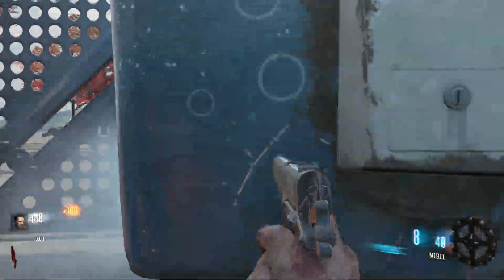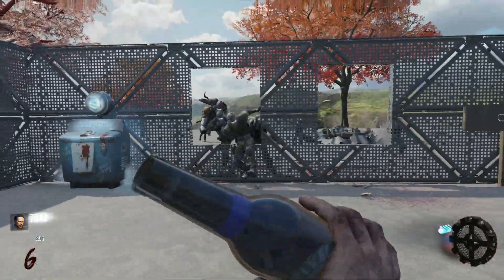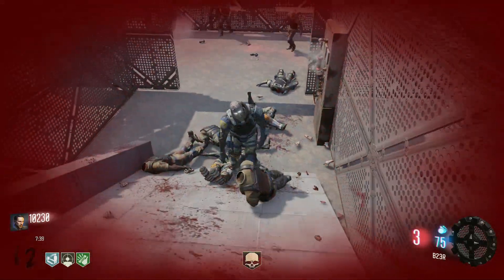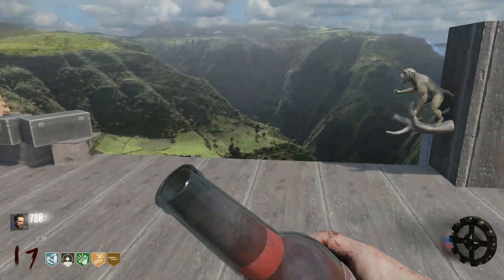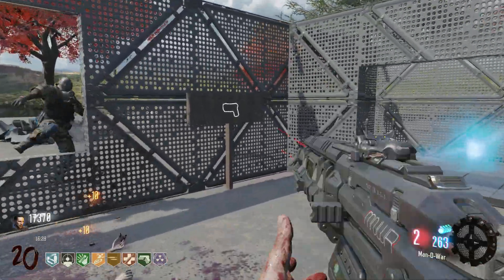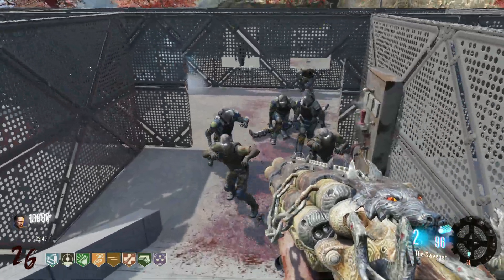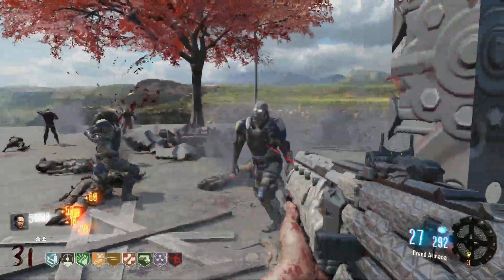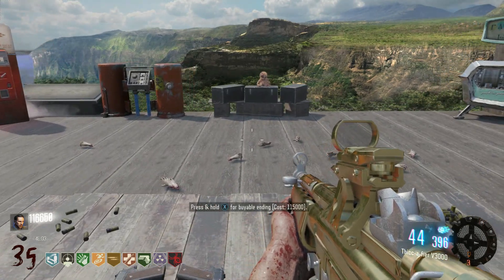The Zombies Tower Challenge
Today I will be climbing the infamous zombie tower on black ops 3 custom zombies

custom zombies, black ops 3, zombie tower, zombies tower, black ops 3 zombies, call of duty zombies, cod zombies challenge, zombies tower map,